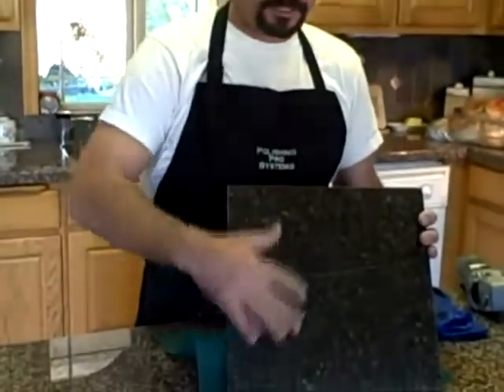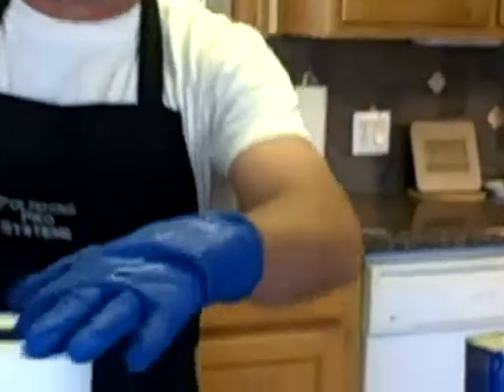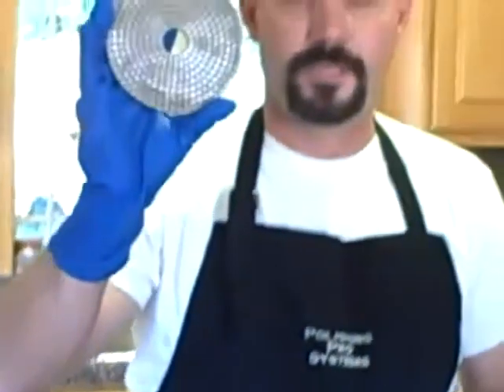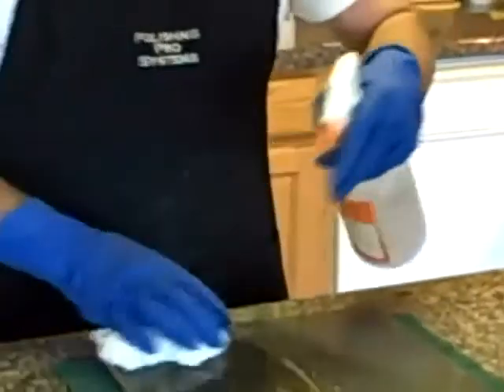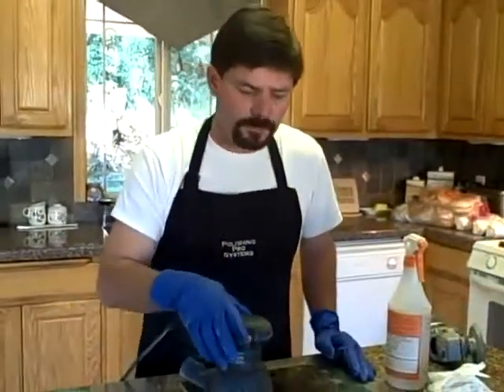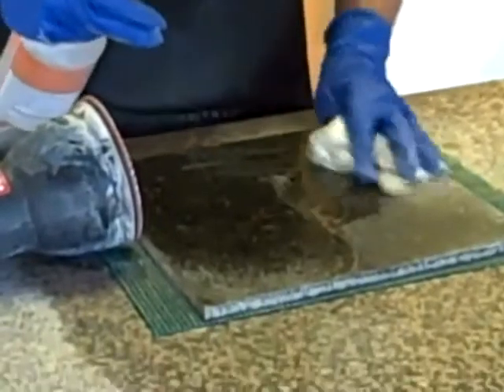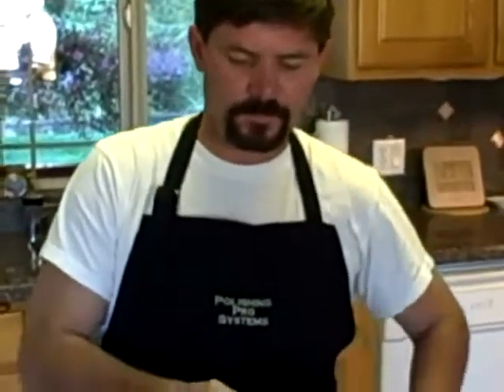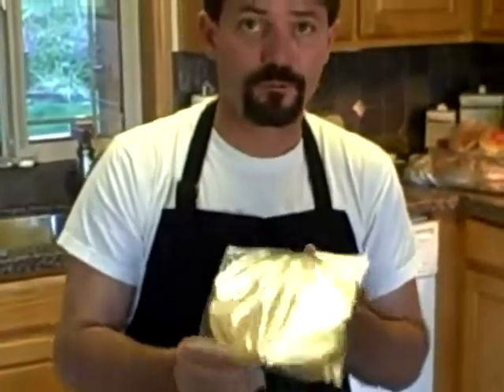Steve's Polishing Pro System for Natural Stone - Part 2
This video is a demonstration of how to use Steve's Polishing Pro System for natural stone. Part 2 of 5 videos.

To view Steve's Polishing Pro System at Braxton-Bragg's

We publish the Slippery Rock Gazette.